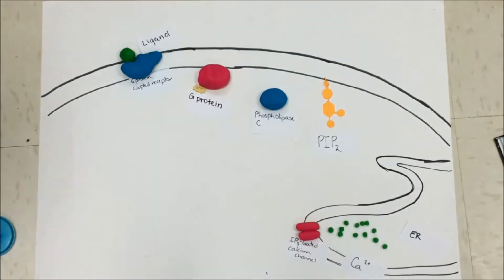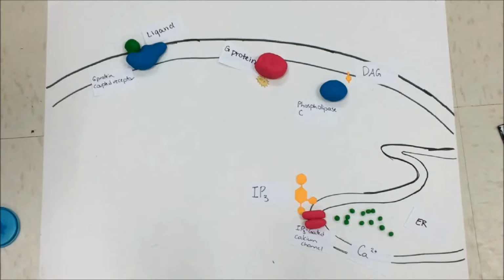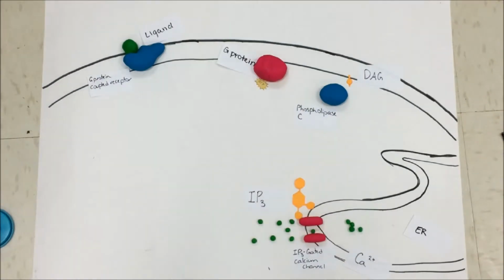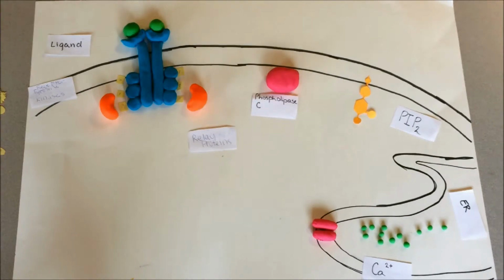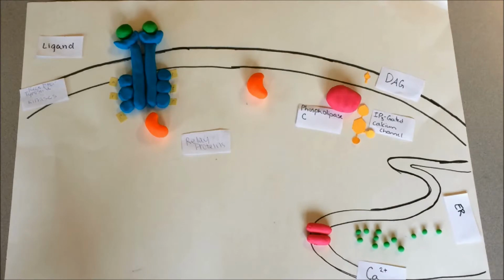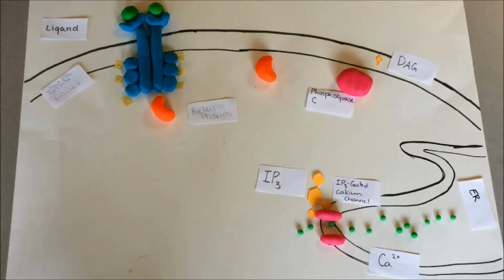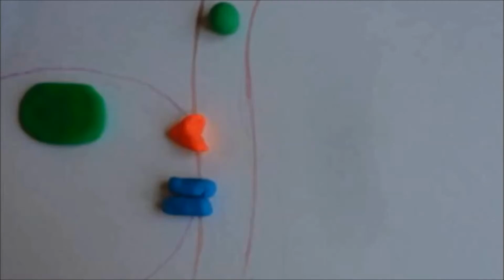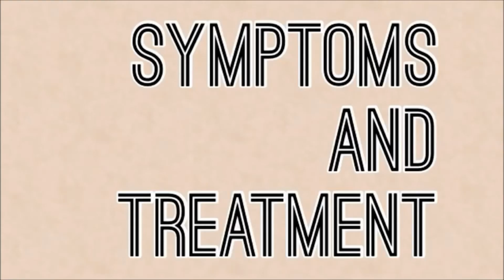Cell Communication Claymation by Katelin, Collin, and Puja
Cell communication claymation
3rd period AP biology